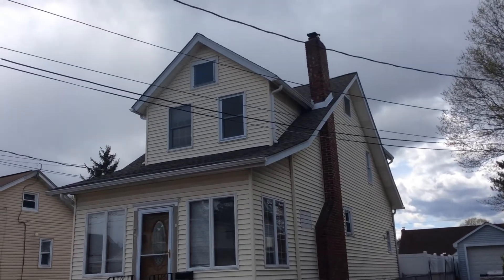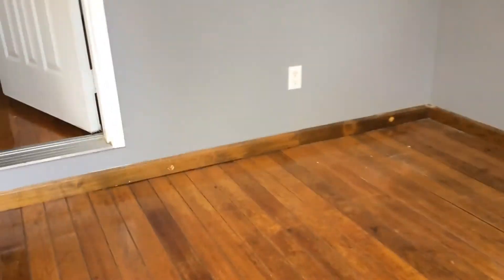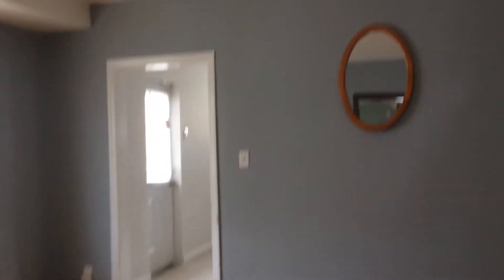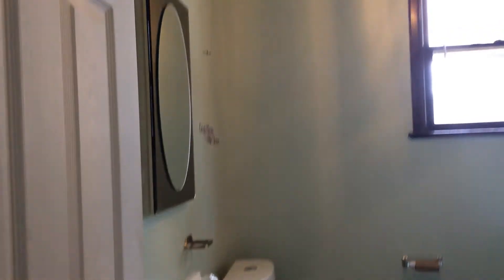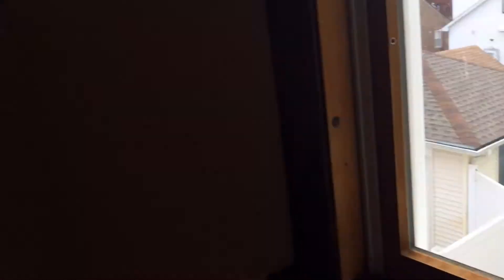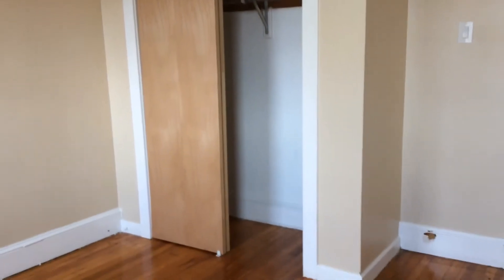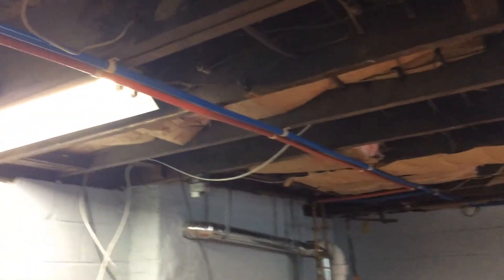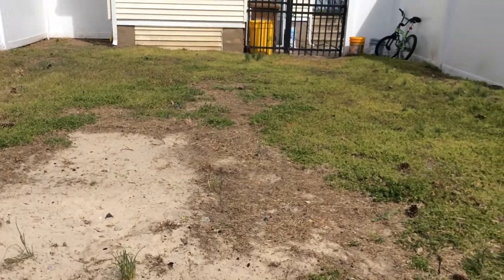75 Reed Ave, Hamilton Twp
Let me take you on a virtual tour of my listing.
3 bd / 1.5 bath / 1 car garage